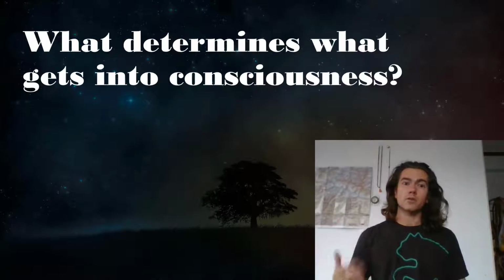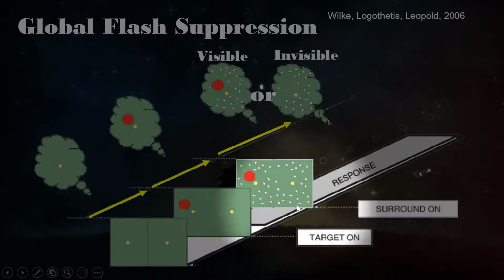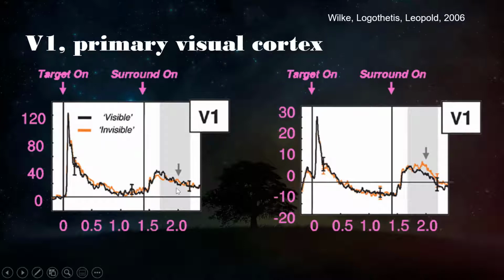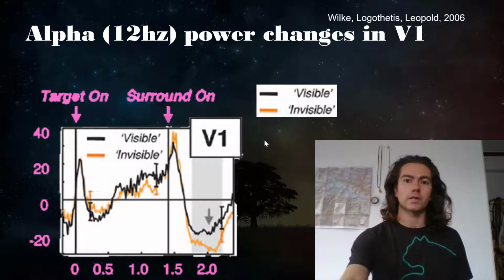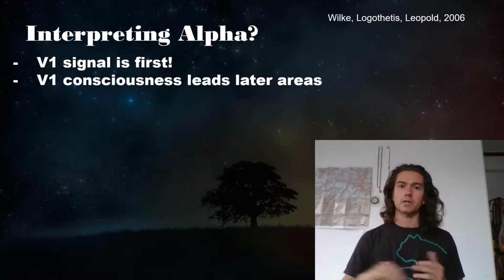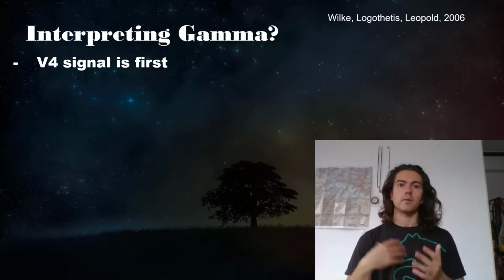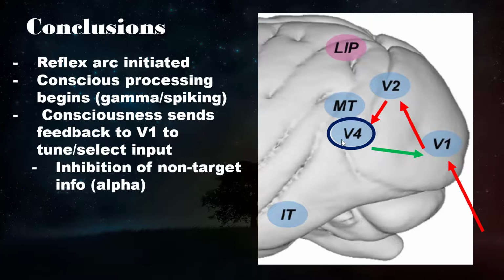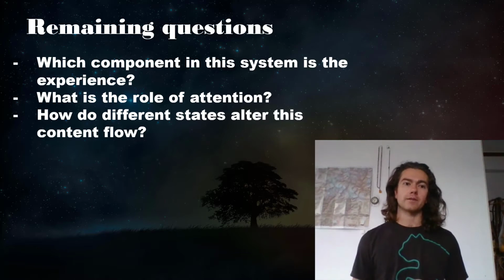How the brain coordinates information access to consciousness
Having covered that early perceptual areas do not represent conscious information, this video addresses the question: how does the brain handle selection of what information gets into consciousness? In a super cool experiment in monkeys comparing conscious to non conscious processing, this video finds that there is a complex rhythmic interplay between brain regions across multiple frequency bands!

Referenced article:
Wilke, Logothetis, Leopold. 2006. Local field potential reflects perceptual suppression in monkey visual cortex. PNAS: USA